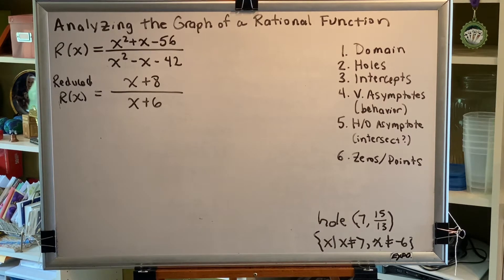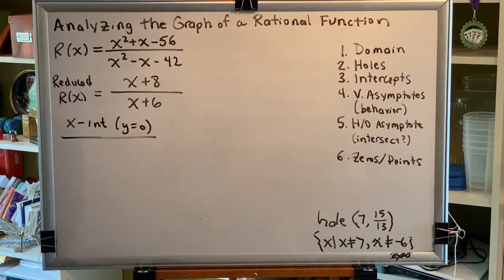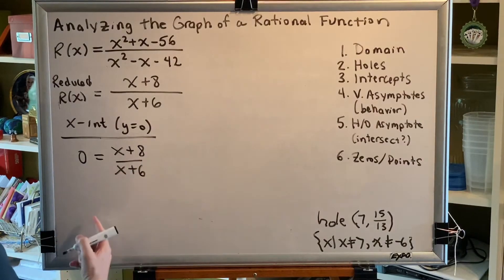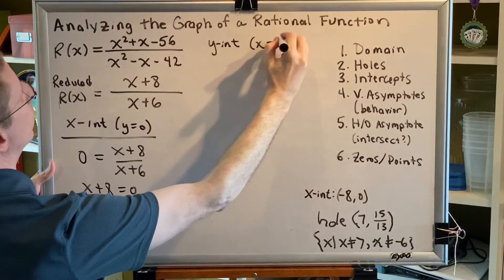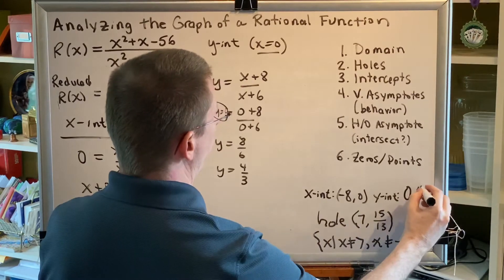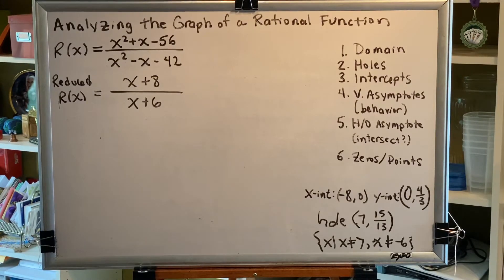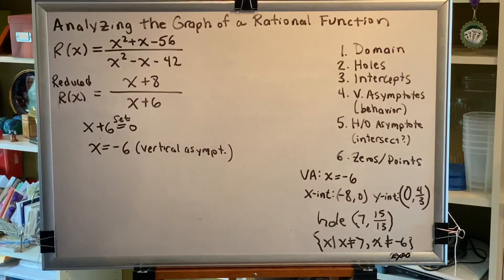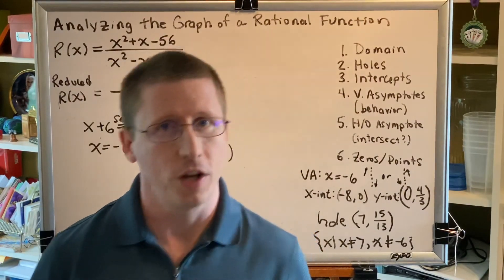Analyzing the Graph of a Rational Function (Part 2)